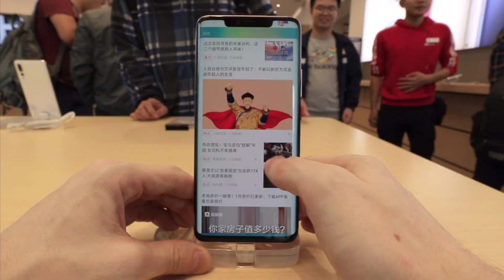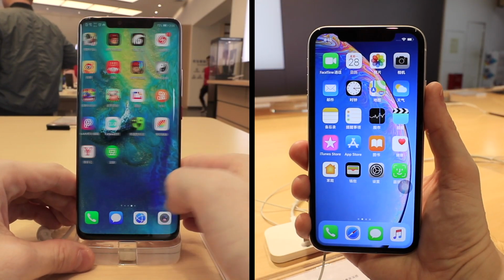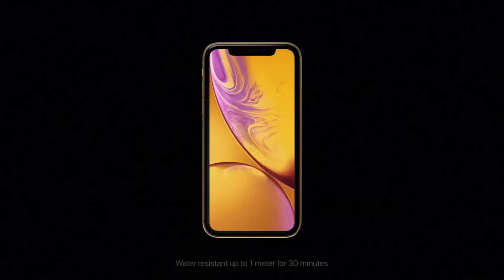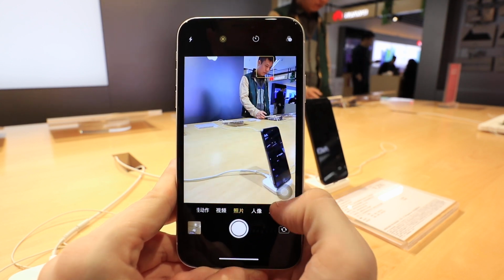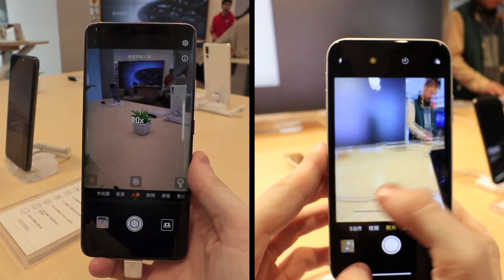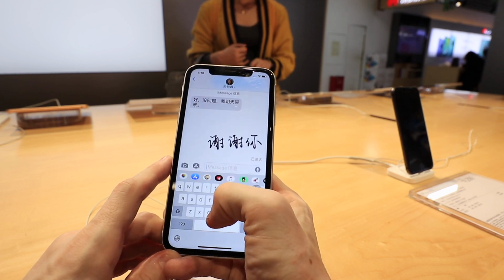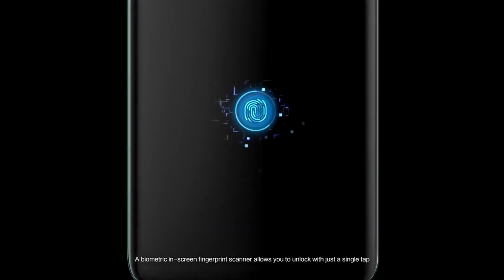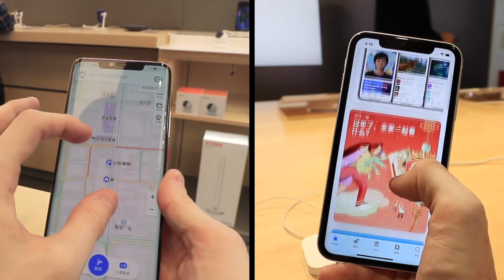Huawei Mate 20 Pro vs iPhone XR: A TIGHT Battle!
iPhone XR vs Huawei Mate 20 pro hands on and specs comparison here in Shenzhen. These two are actually a similar price at the moment but there are definitely some differences in hardware!